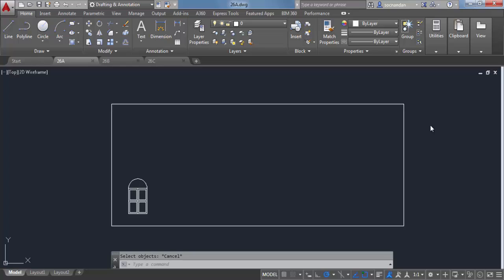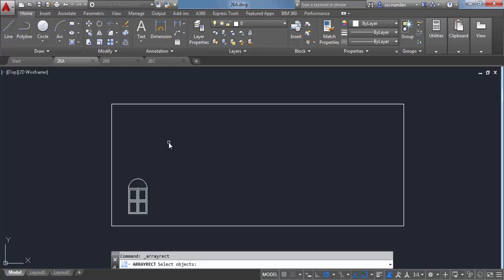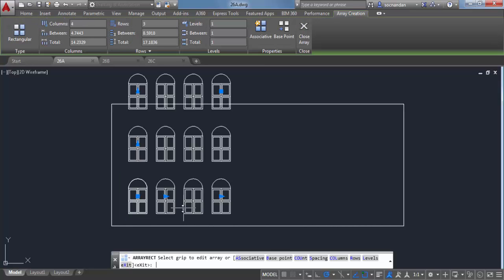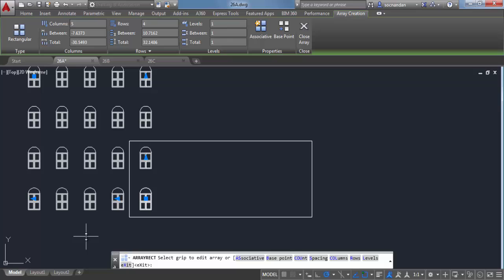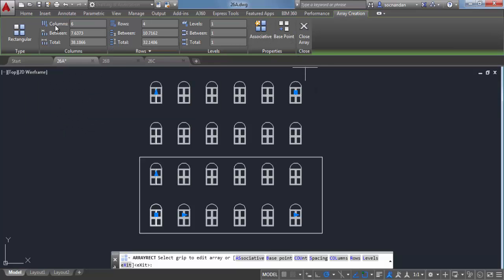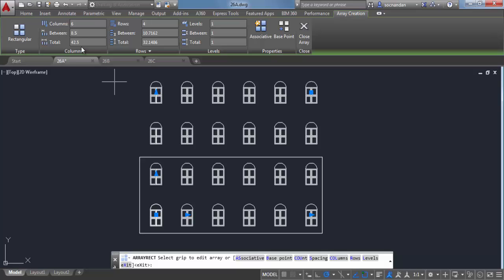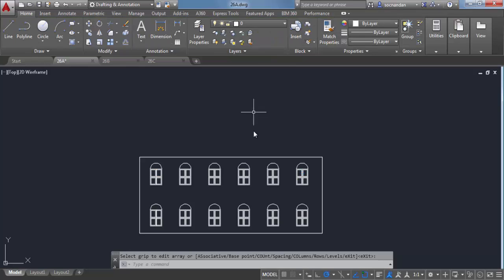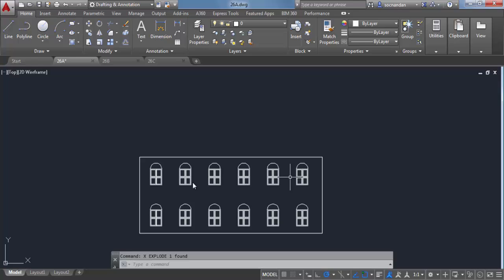26 1 Rectangular array